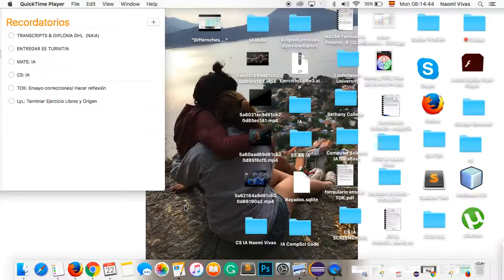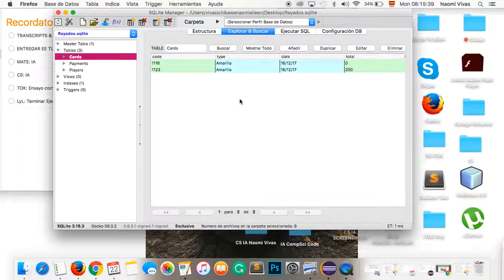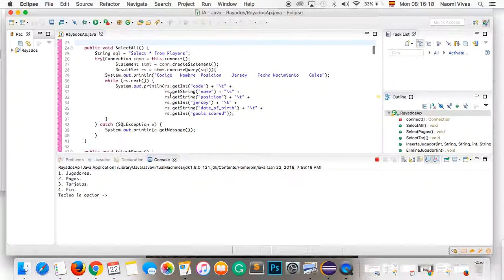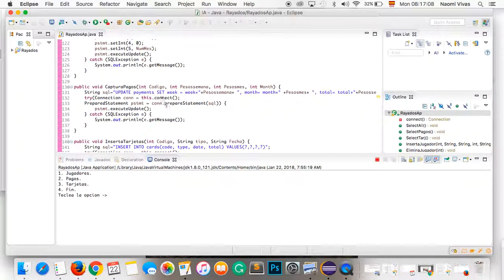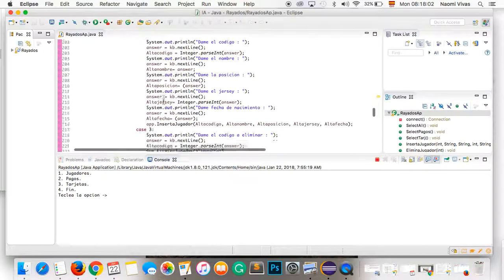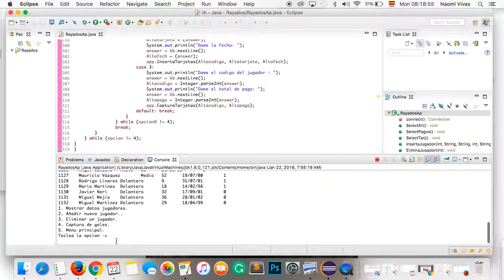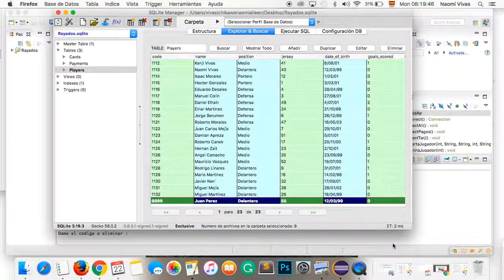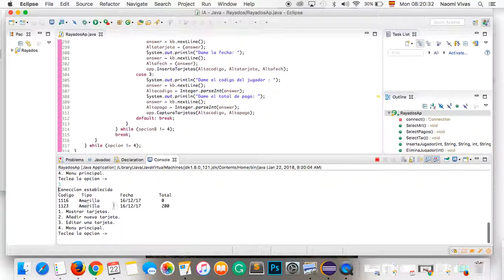CSNAOMI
CS NAOMI